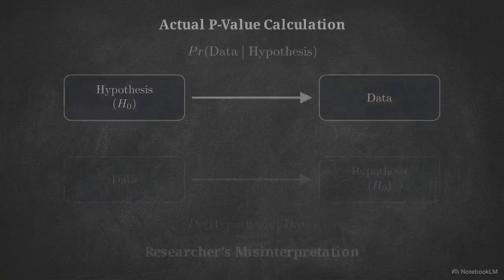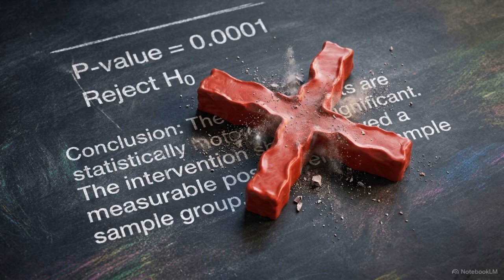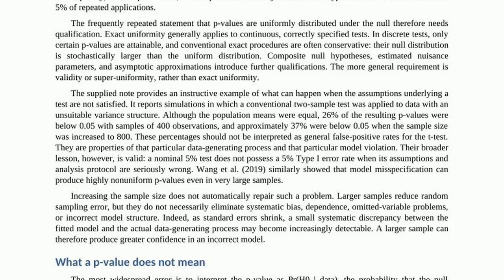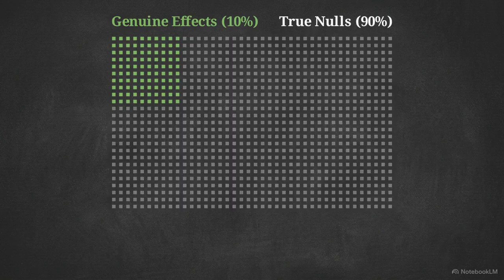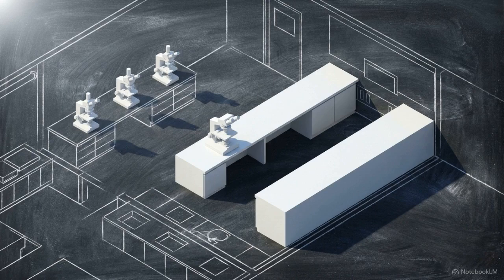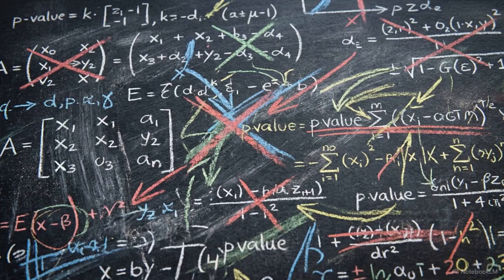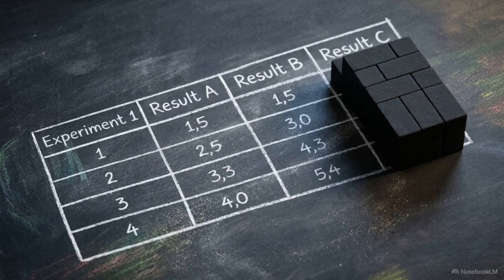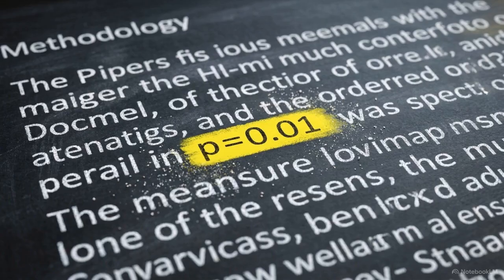The p Value